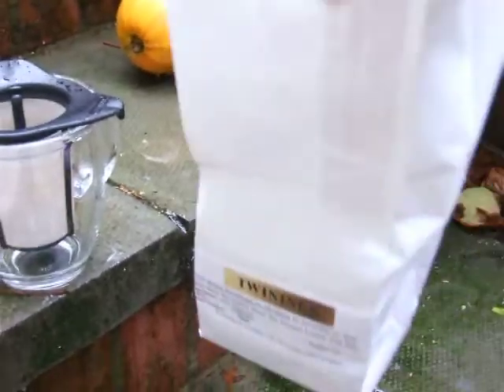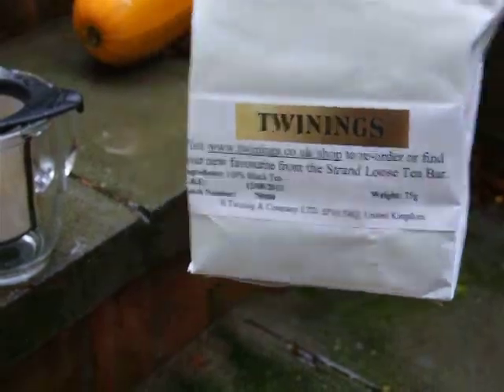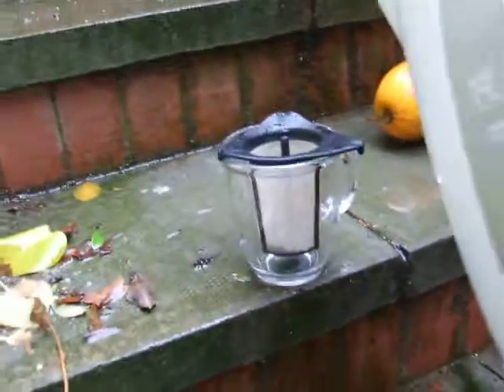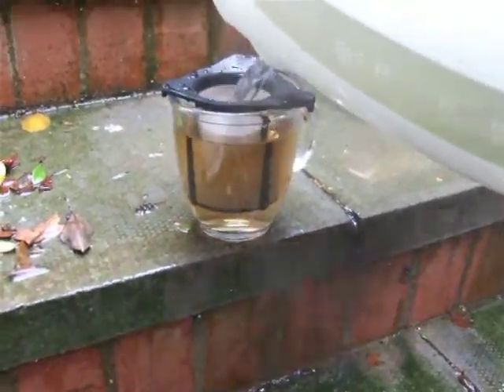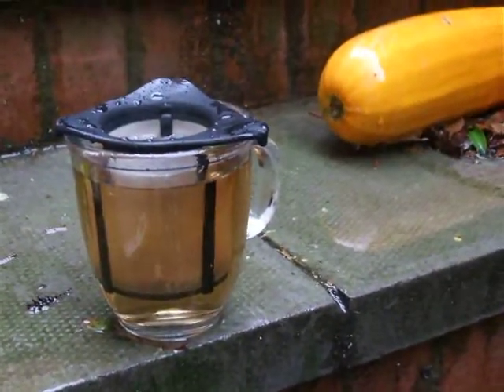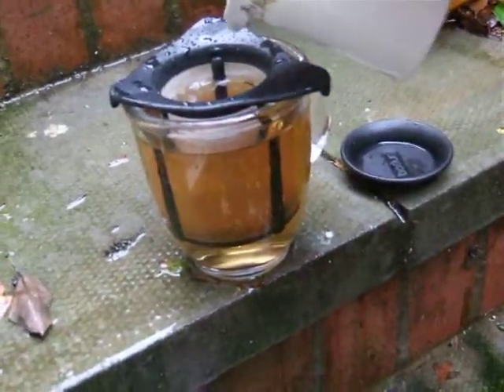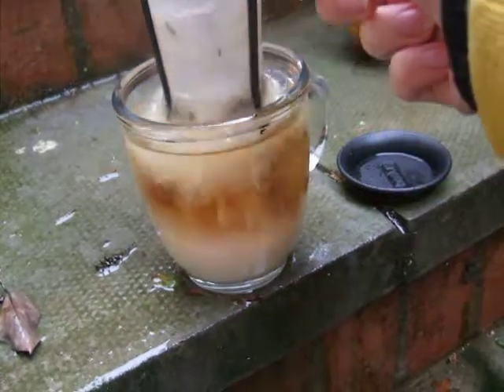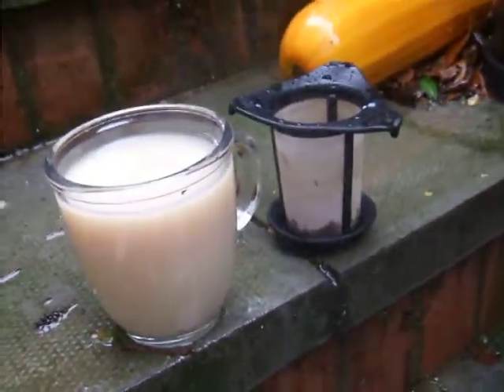Perfect Utensils: Tea strainer for one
The little cap even means you don't drip, no matter where you take your tea!

Well, I'm sold. I have used this a looooot.